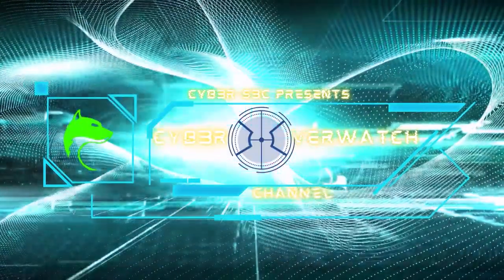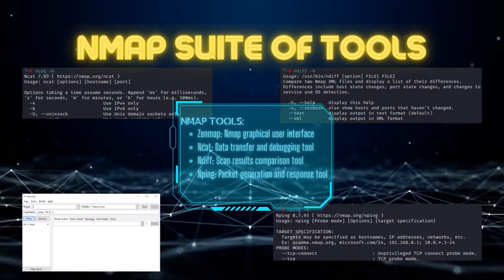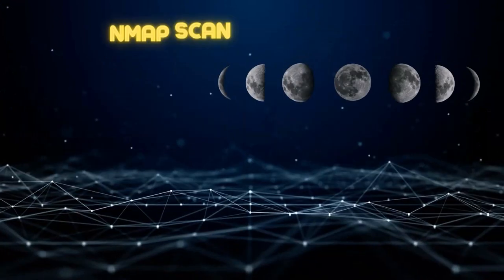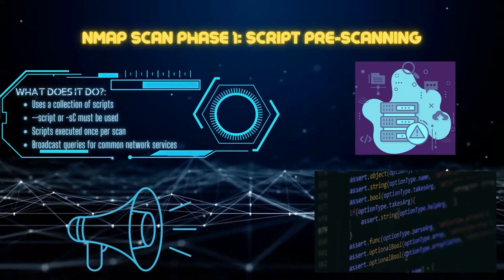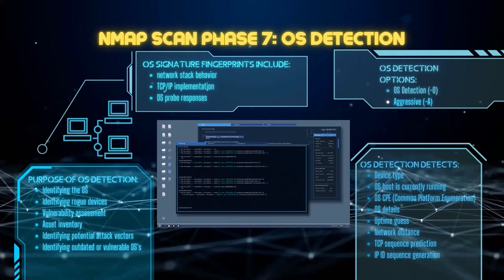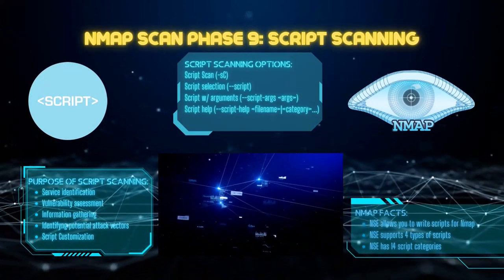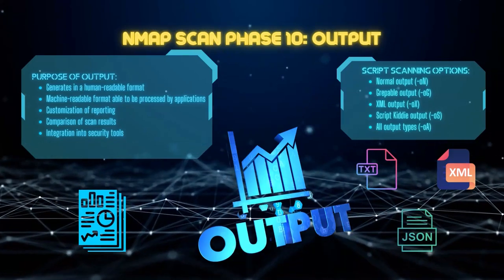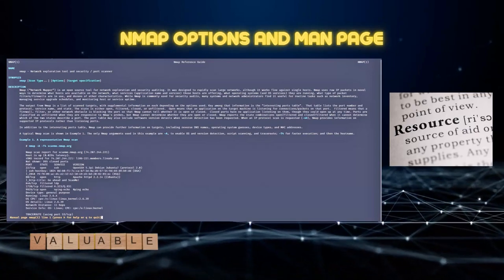Nmap: Scan All the Things (Episode 1: The App, The Myth, The Legend!)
In this video, I'll be going over a brief history Nmap, also know as Network Mapper.  I'll provide a history of Nmap, how to install, and run scans with this powerful tool. I'll also share valuable insights on the remarkable capabilities of Nmap. Until next time, keep learning. The only way to improve is to keep learning!

Stock images are courtesy of Canva, Pixbay, Wix, Freepik, vista.com, and dreamstime.

Pragmat1c_0n3@Cyb3r-S3c:~/Website$ cat file.txt
Check cyb3r-s3c.com regularly for new content.

Timecodes
0:00 - Intro
0:12 - What's Covered
0:30 - What's Nmap
1:07 - Nmap Suite of Tools
2:07 - Nmap History
2:32 - Nmap Prerequisites
3:09 - Nmap Scan Phases Intro
3:18 - Phase 1
4:00 - Phase 2
4:30 - Phase 3
5:05 - Phase 4
5:26 - Phase 5
5:56 - Phase 6
6:37 - Phase 7
7:13 - Phase 8
7:44 - Phase 9
8:25 - Phase 10
8:52 - Nmap Install Process
10:24 - Nmap Man Pages
11:05 - Outro